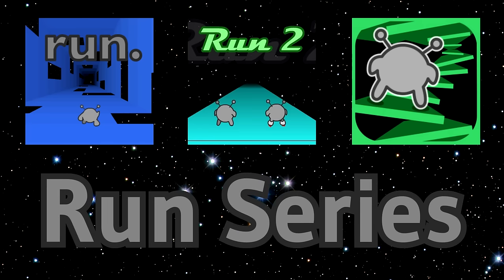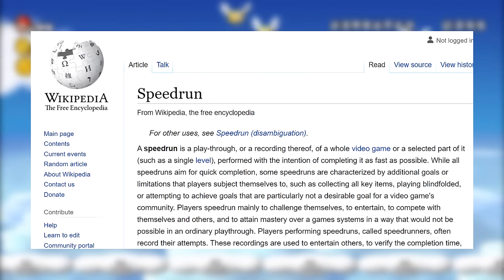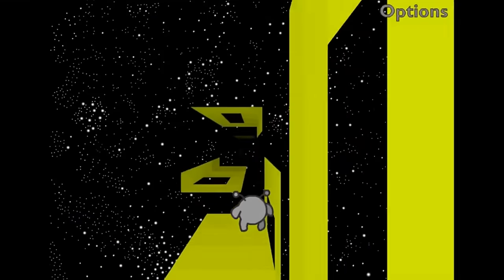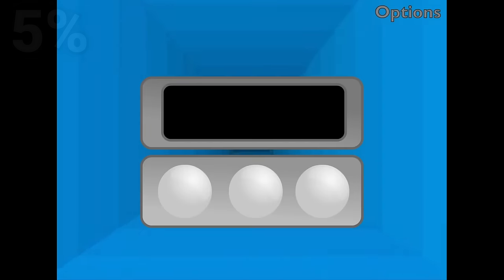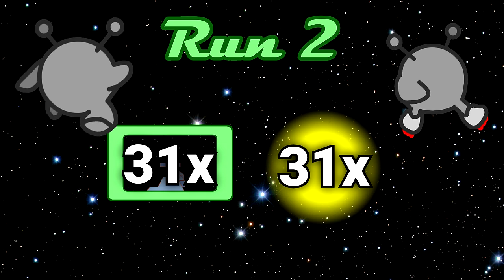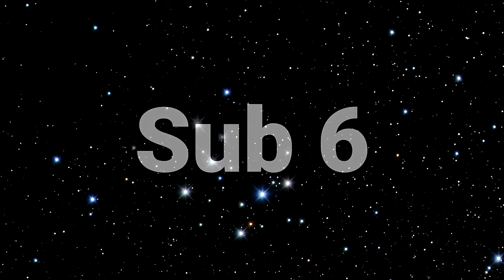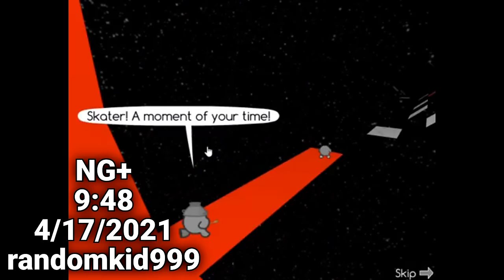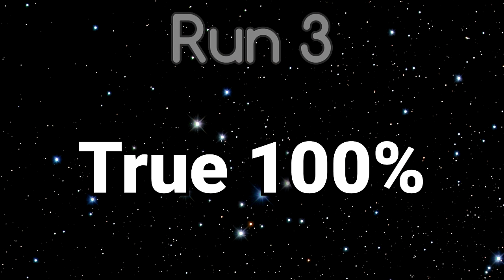Run - How Do People Speedrun This Flash Game Autoscroller?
A Video by Maximum - For years, people have been speedrunning the three games in the Run Series: Run, Run 2, and Run 3. Since debuting in 2008, every game in the run series has been a smashing success, with the trilogy arguably being the most popular in Flash game history. With speed baked into the very identity of these games, it makes sense that people would want to take a hand at beating them as fast as possible. However, since the player effectively moves at a constant speed in all of these games, wouldn't that make them autoscrollers? Is there even any strategy to speedrunning these games? How could people possibly gain or lose time over the competition? These are the questions that this video will aim to answer.